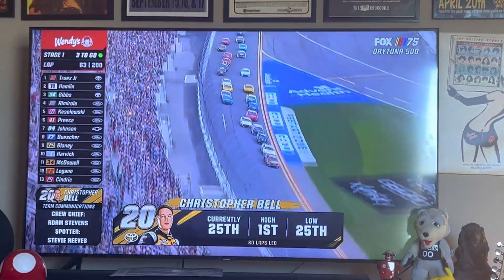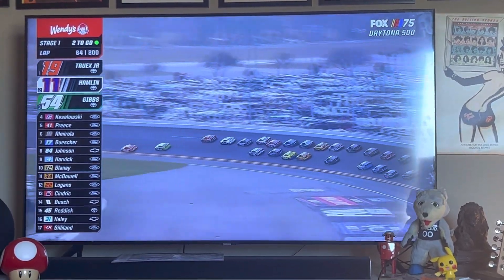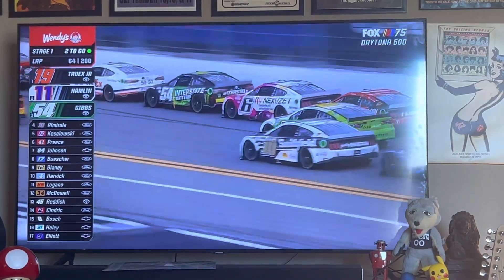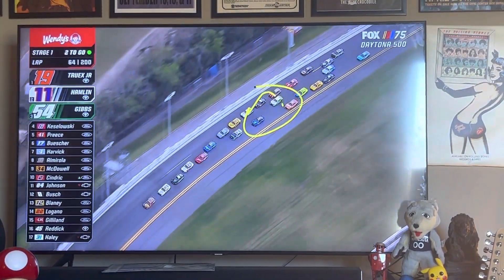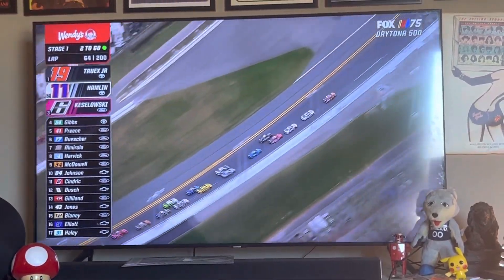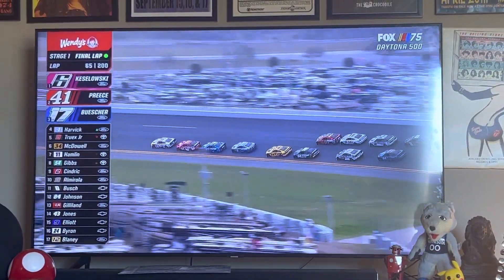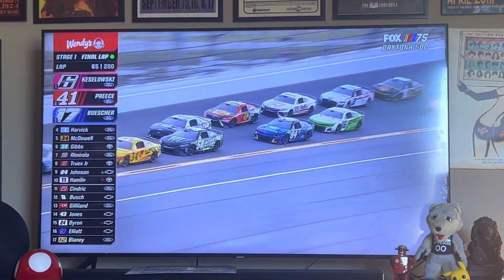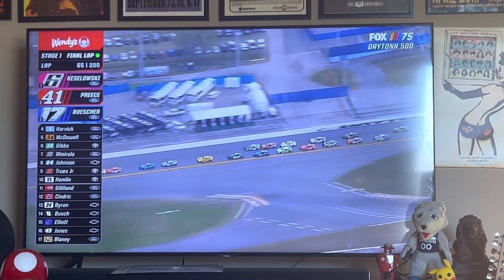NASCAR 2023 season Daytona 1 finish of stage 1